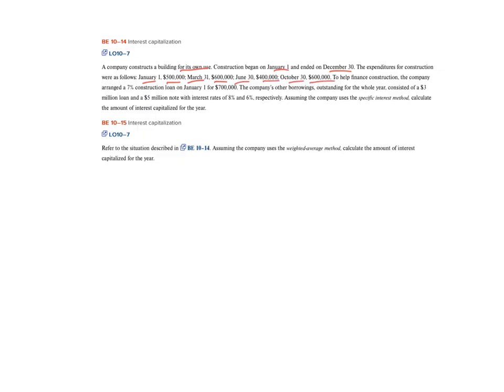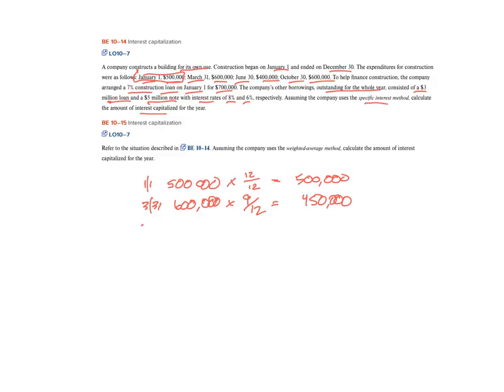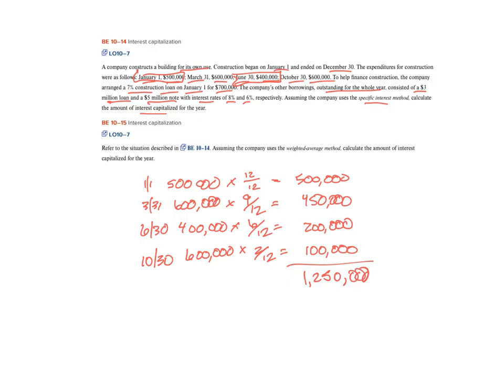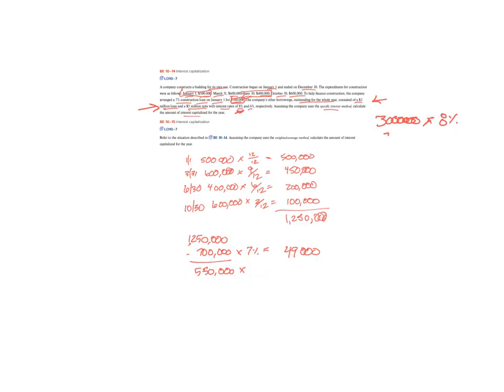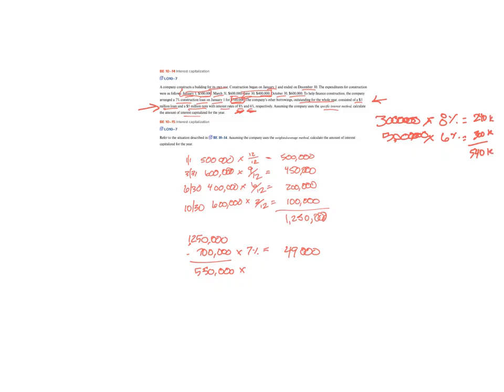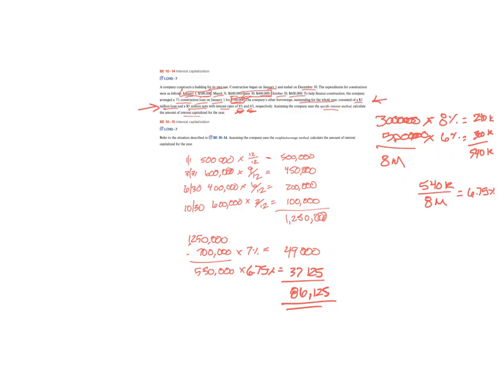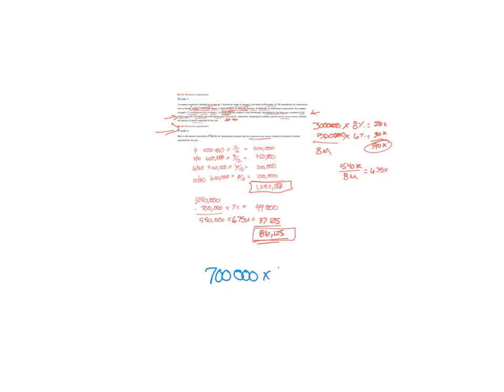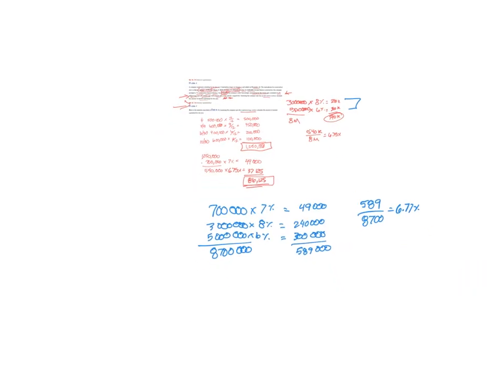ACC 311 - CH 10 - BE 10-14 and 10-15 Solution